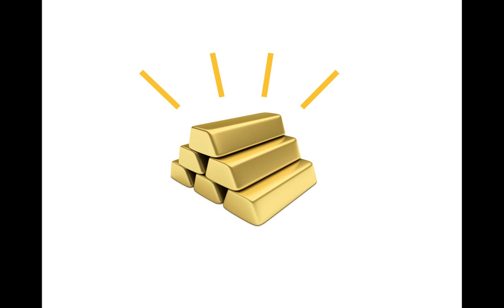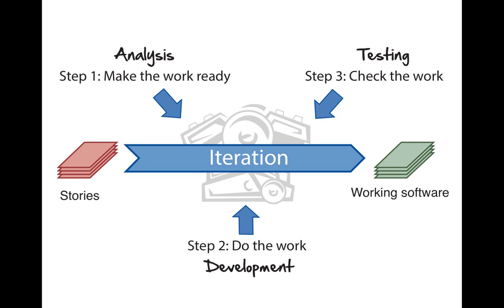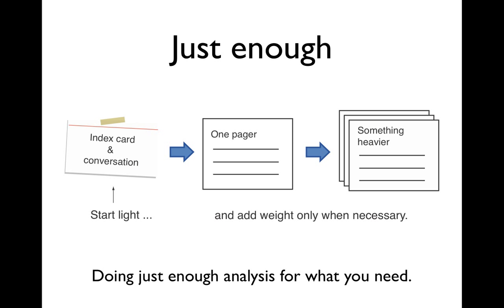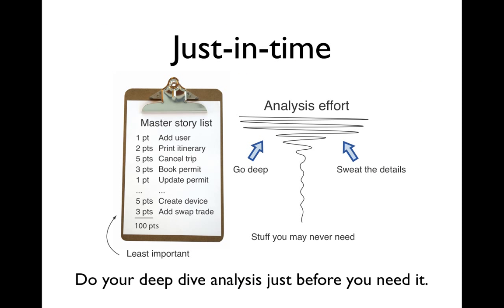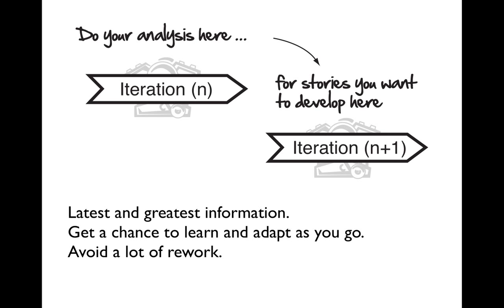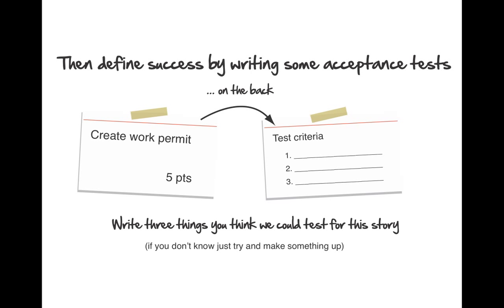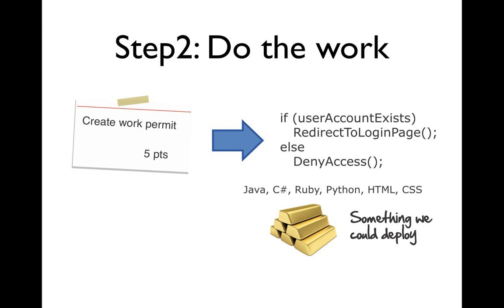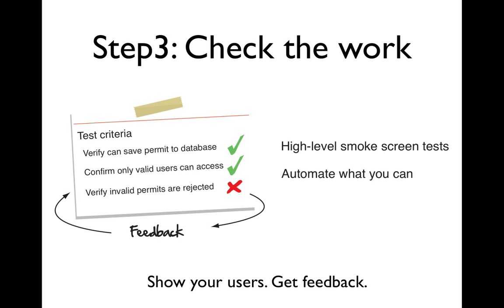Iteration Mechanics.mp4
A short walk through the mechanics of an Agile iteration.

Like this video? Checkout my top selling book The Agile Samurai on Amazon

or my course The Agile Samurai Boot Camp on Udemy

Table of Contents:

00:00 - Iteration Mechanics
00:20 - Double-click to edit
00:24 - Double-click to edit
00:29 - Everything!
00:45 - Double-click to edit
01:10 - Double-click to edit
01:22 - Step1: Make the work ready
01:42 - Just enough
01:56 - Double-click to edit
02:19 - Just-in-time
03:14 - Double-click to edit
03:36 - Double-click to edit
03:56 - Step2: Do the work
04:22 - Start doing these practices today!
04:51 - Step3: Check the work
05:30 - Learn more